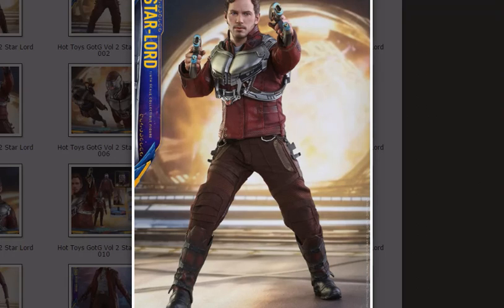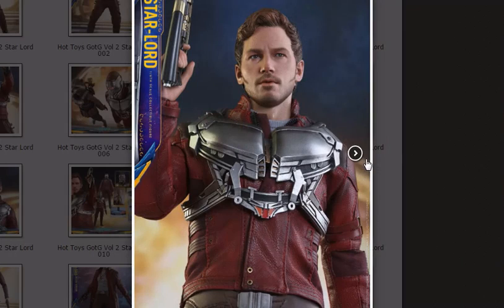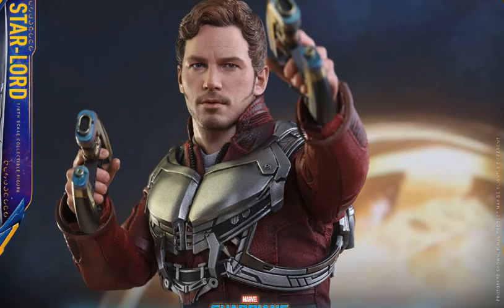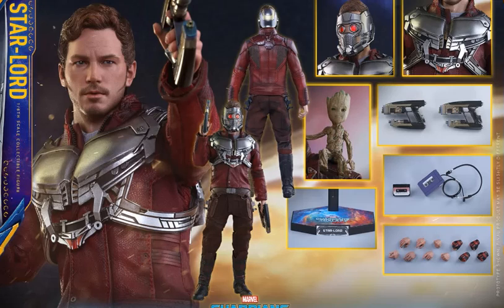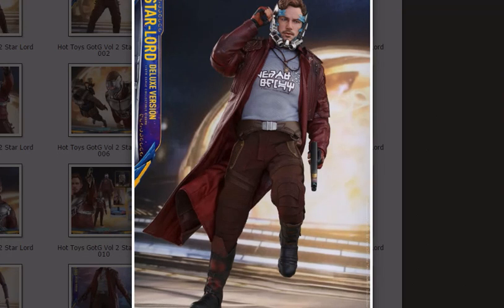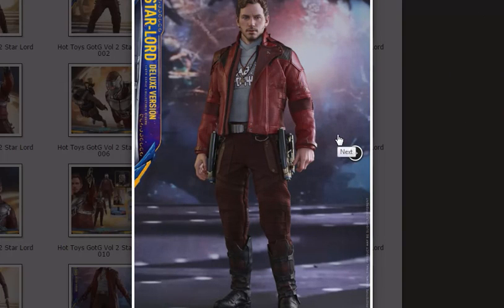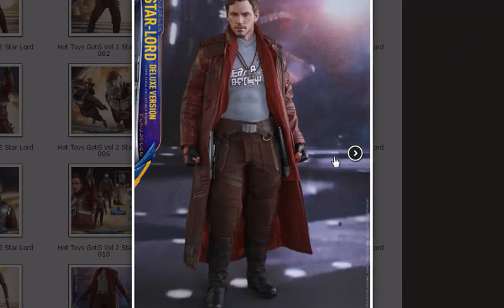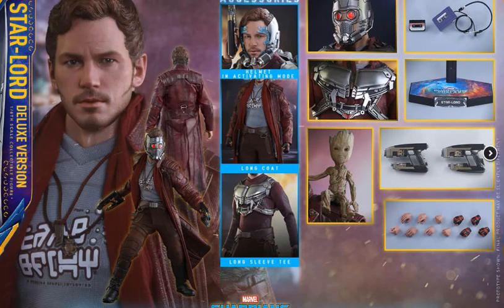Hot Toys Reveals/Thoughts: Guardians of the Galaxy Vol. 2 Star-Lord Figure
MrTransformers96's Hot Toys Reveals/Thoughts: Guardians of the Galaxy Vol. 2 Star-Lord Figure